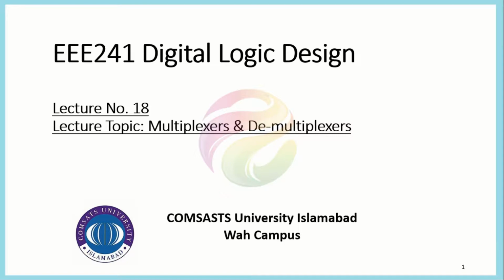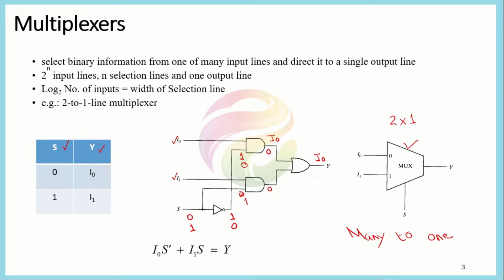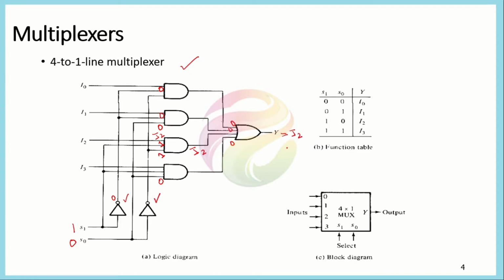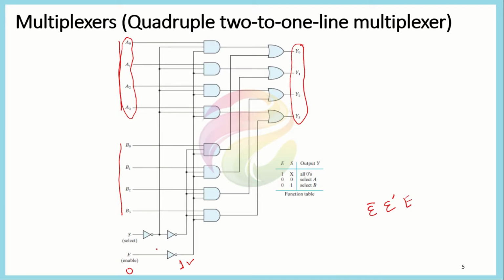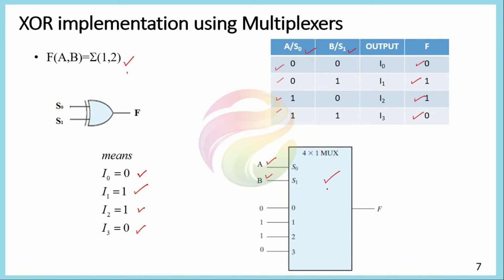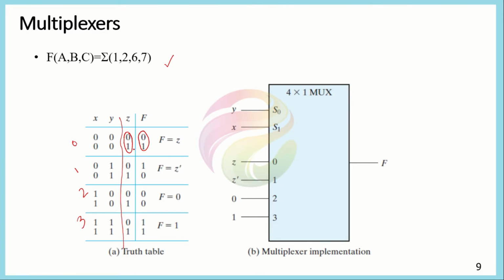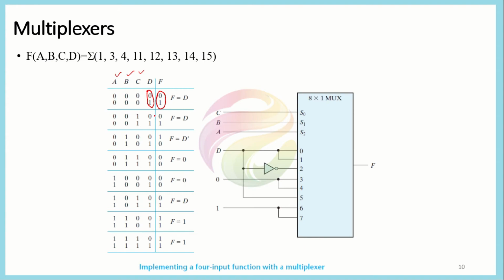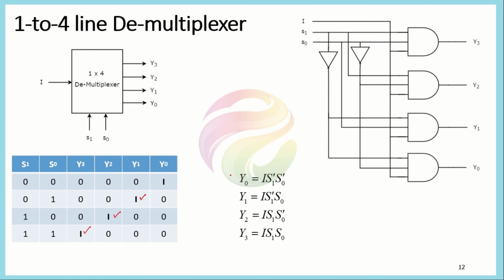Multiplexers & De-multiplexers - Digital Logic Design